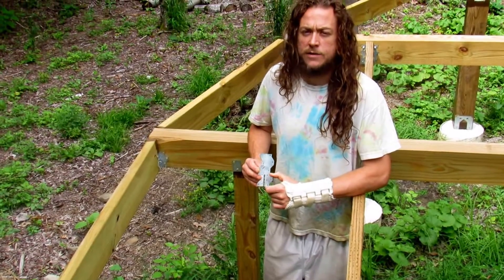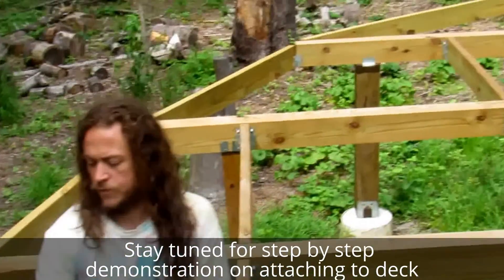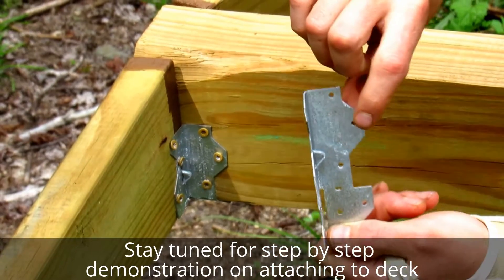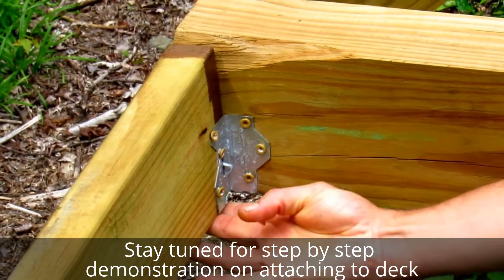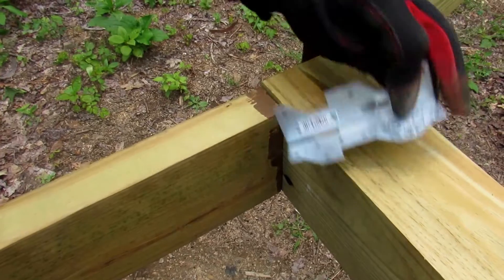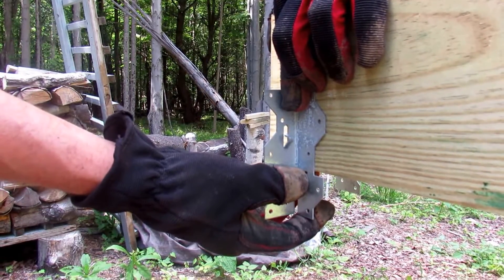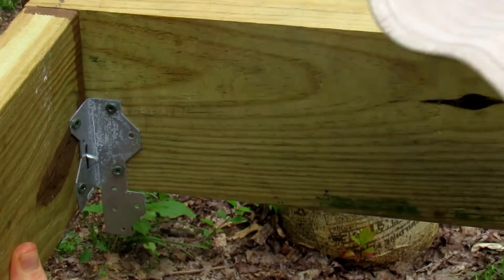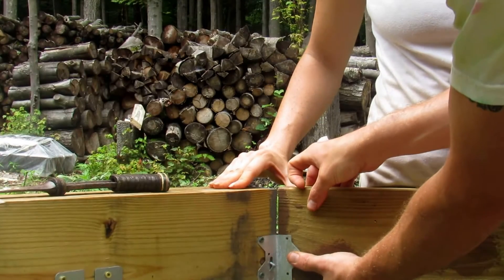Using Simpson strong ties A35Z End joists, bendable joists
How we used Simpson Strong Tie A35Z
These brackets worked perfect for our perimeter blocking (end joists) on our yurt platform. We needed a bracket that would bend out or in and bend up under the joists. Check out the video for an explanation and demonstration.
Peace